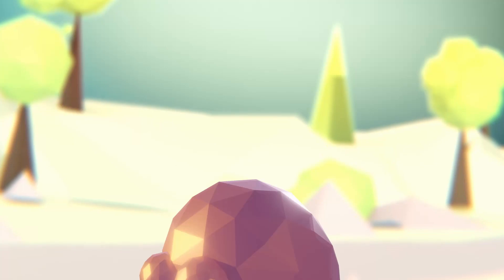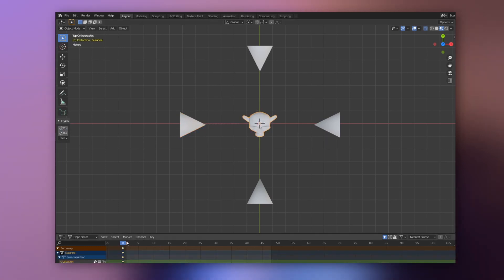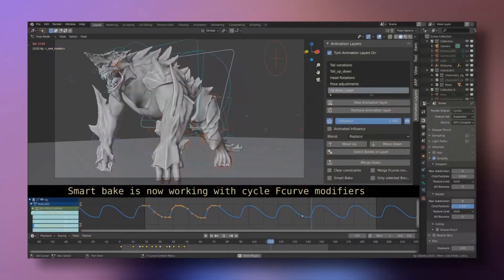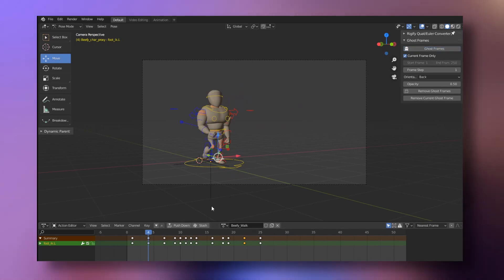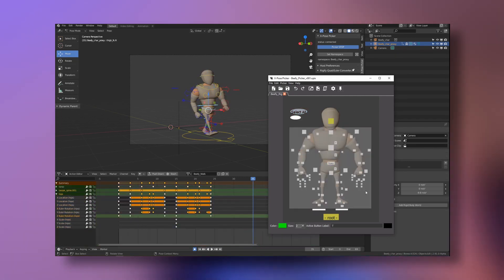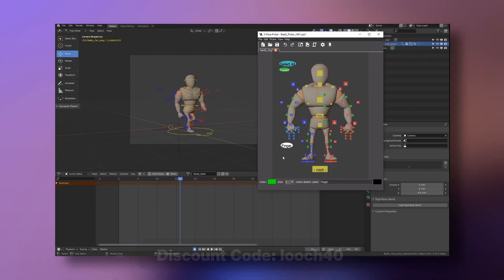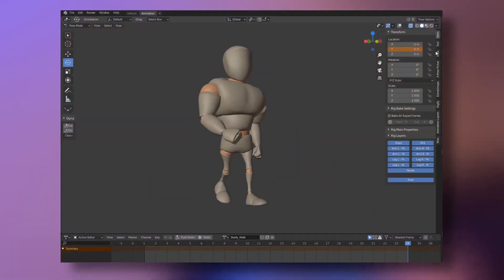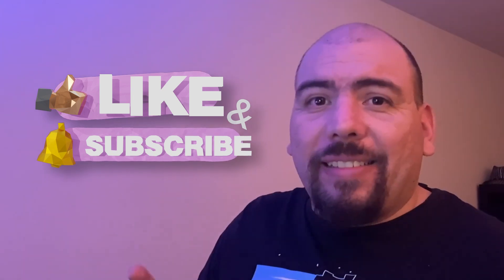5 Must Have Addons for Character Animation in 2020 [Blender 2.8]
💬 In this video i'm going to talk about 5 great addons that will improve your character animation workflow in blender 2.8

⌚ Timestamps & Links:
00:00 - Intro
00:32 - I: Dynamic Parent
01:38 - II: Animation Layers
02:25 - III: Ghost Frames
03:10 - IV: X-Pose Picker
04:20 - V: Extra Groups
04:59 - VI: Convert Rotation Order
05:44 - One more thing.

💻 Work Equipment:
Graphics Tablet: XP-PEN G640
Standing Desk

🎬 Video & Audio Equipment:
Mic RØDE NT Mini